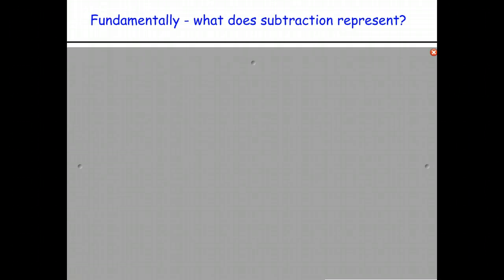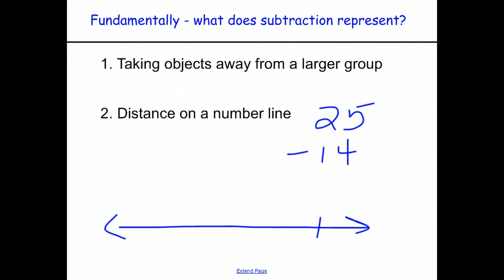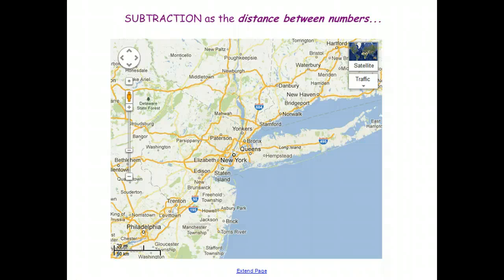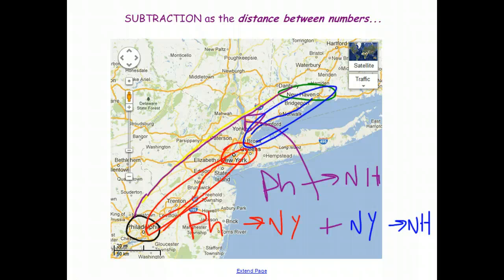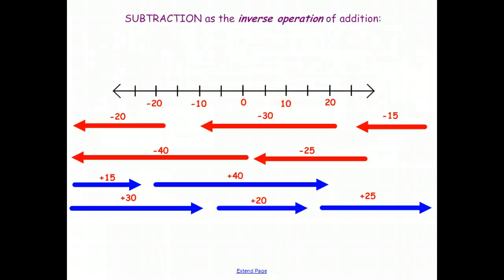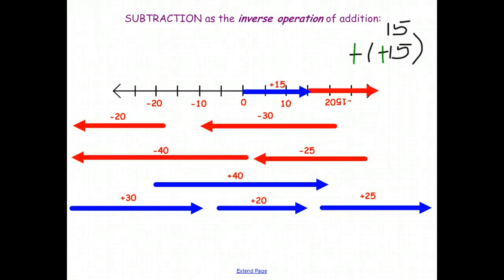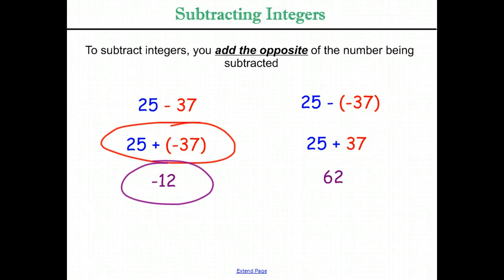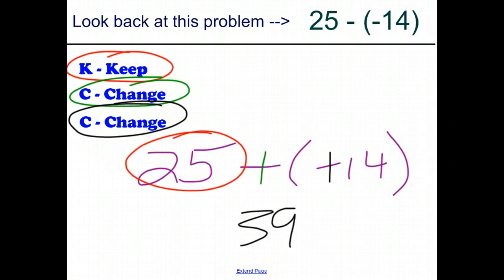FULL LESSON - Subtracting with Negative Integers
FULL LESSON - Subtracting with Negative Integers. NOTE: because of the length of the video, practice problems are found in the "PRACTICE - Subtracting with Negative Integers" Video